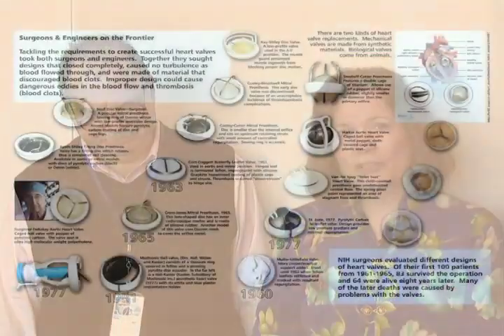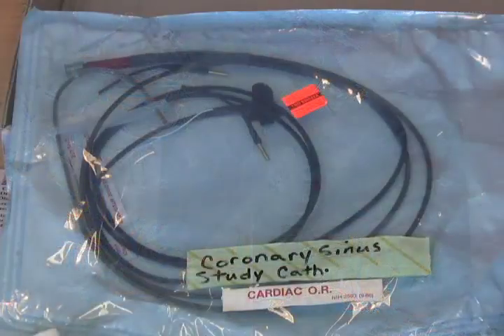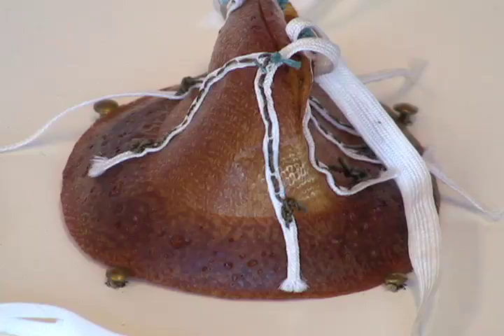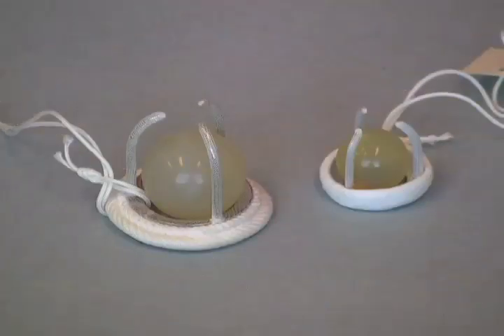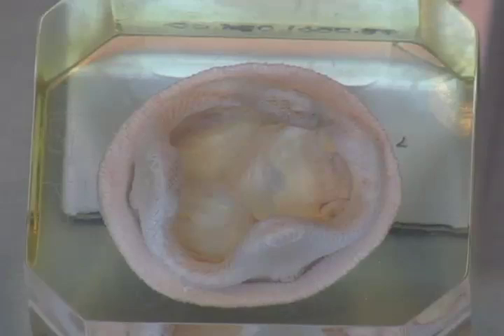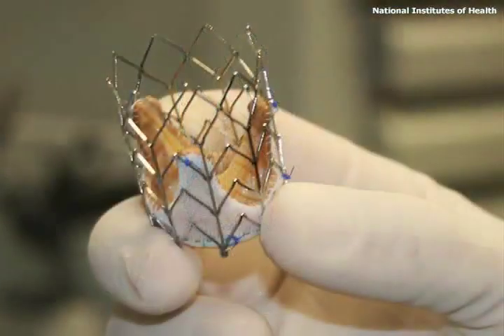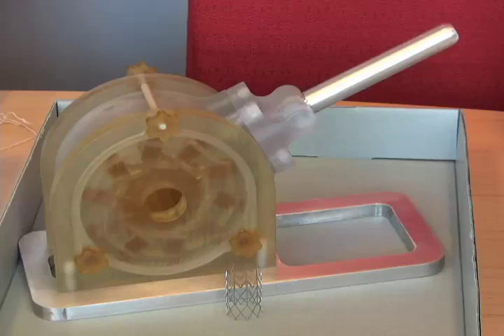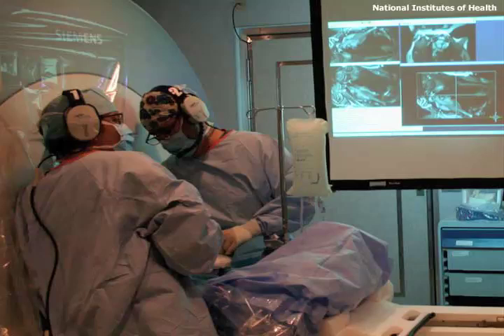NIH Artificial Heart Valve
The DeWitt Stetten Medical Museum participated in a AAAS Webinar aired on April 1, 2011.  The Stetten Museum showed and explained the early use of heart valve surgery at the National Institutes of Health.